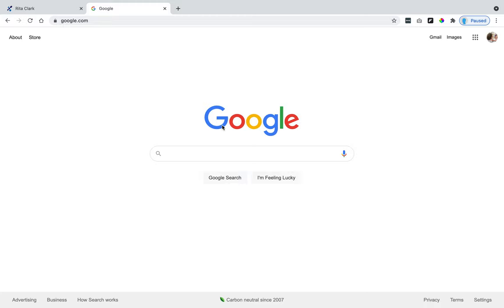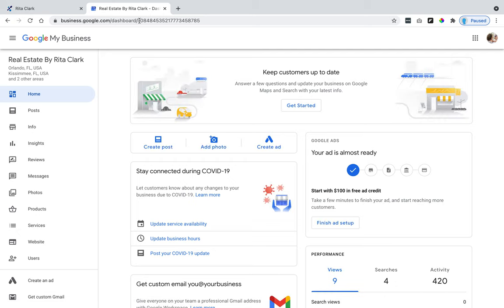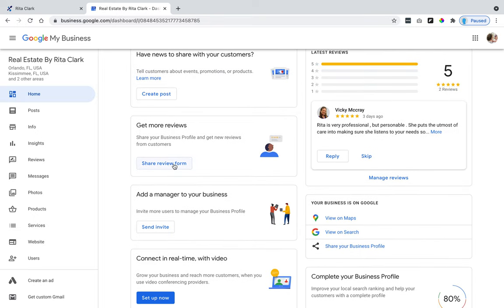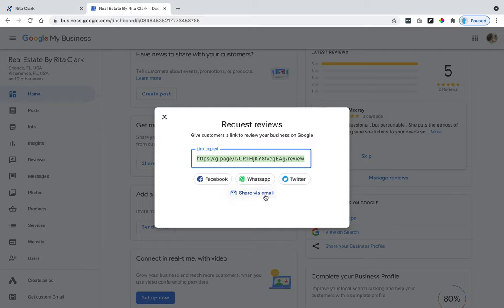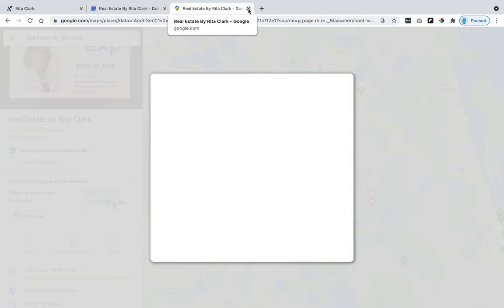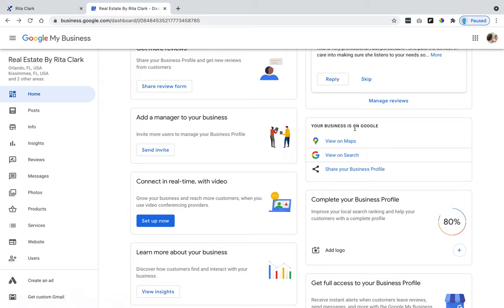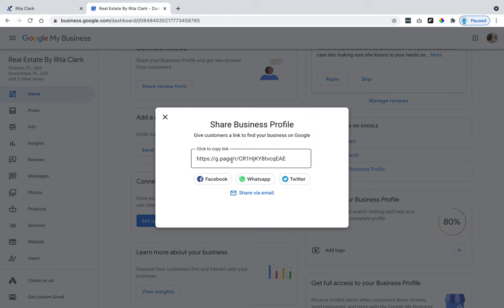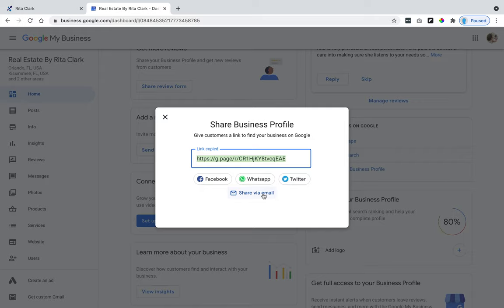How to find my Google My Business Profile Link 2021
In this video we go over how to find your Google My Business Profile link and share it via Facebook, WhatsApp, Twitter or via email.